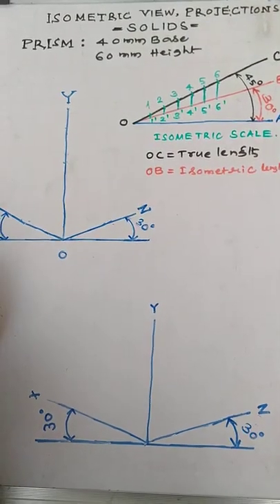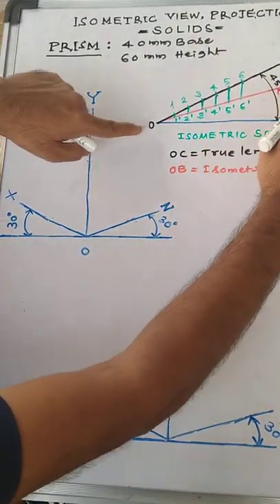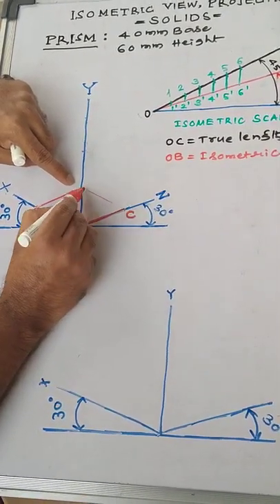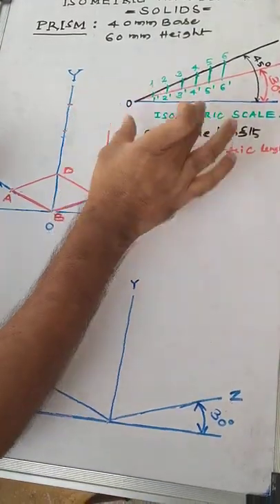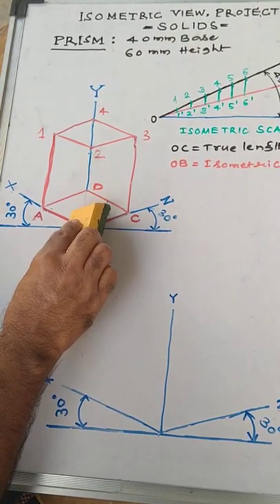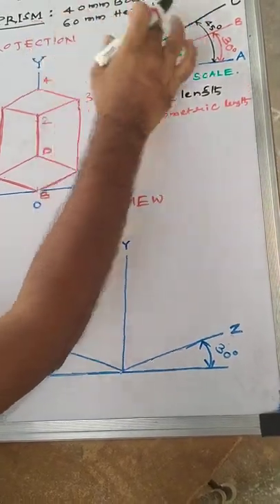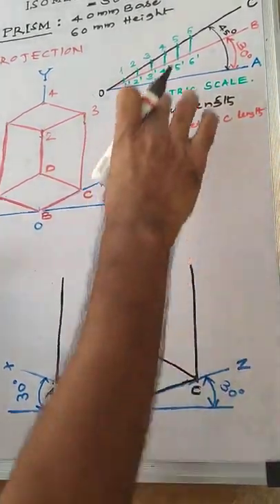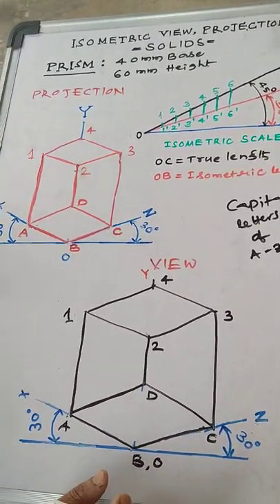Isometry construction prism